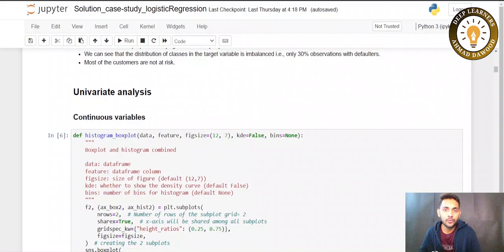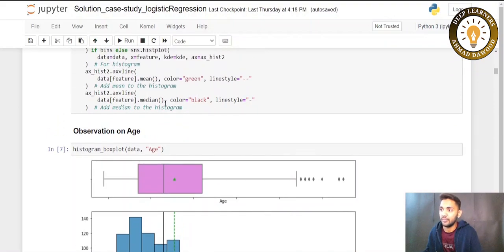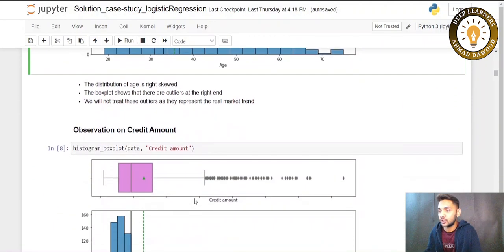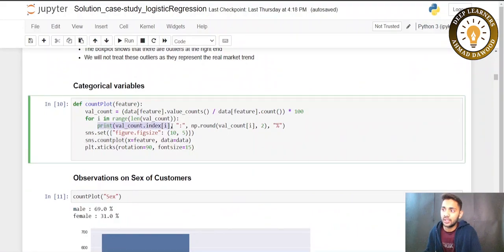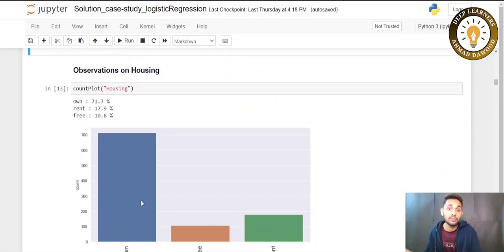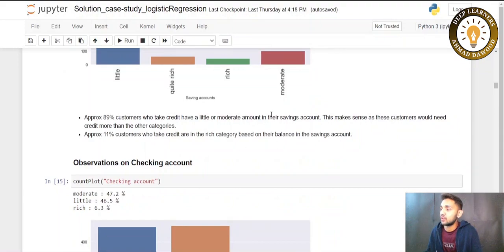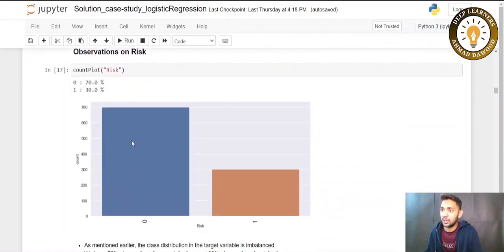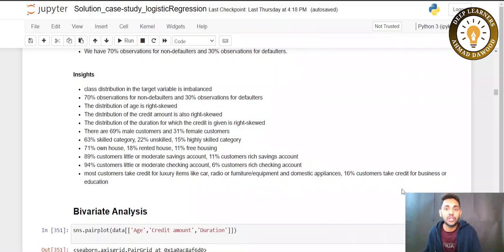13--Loan Approval Case Study(Part 2): Univariate Analysis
Welcome to Part 2 of our Loan Approval Case Study! In this lecture, we will dive deeper into the dataset and conduct a univariate analysis of loan applicants' demographic and socio-economic attributes. We will explore each attribute individually, examining their distributions, summarize statistics, and identify any outliers or anomalies. Join us as we continue our Exploratory Data Analysis (EDA) journey to gain deeper insights into the dataset and better understand the characteristics of loan applicants.